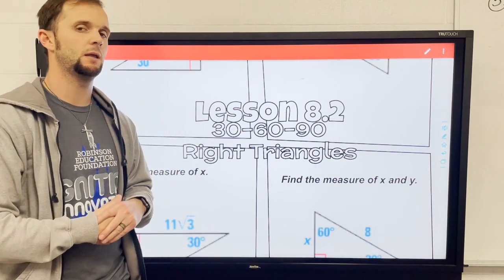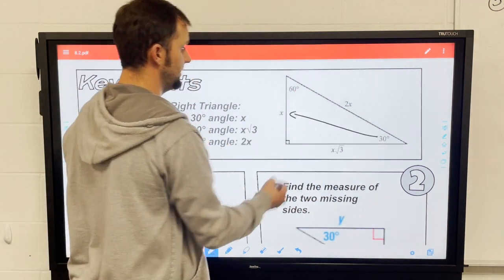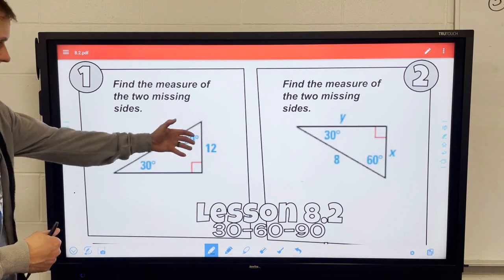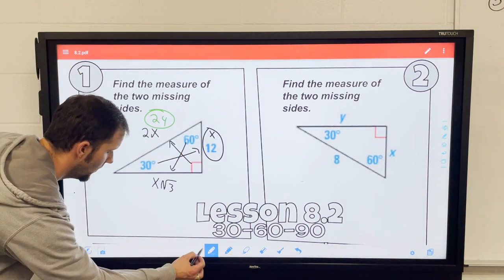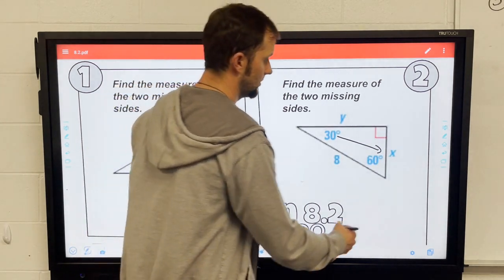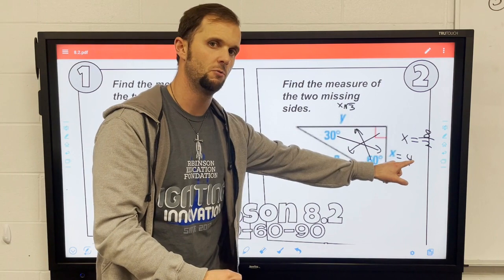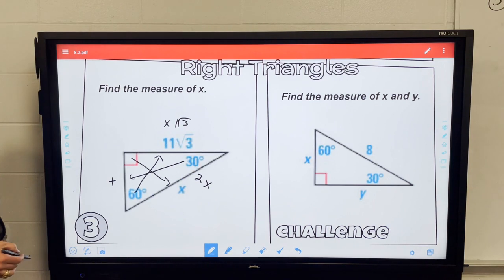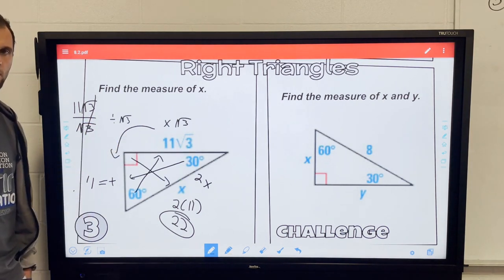8.2 30-60-90 Right Triangles